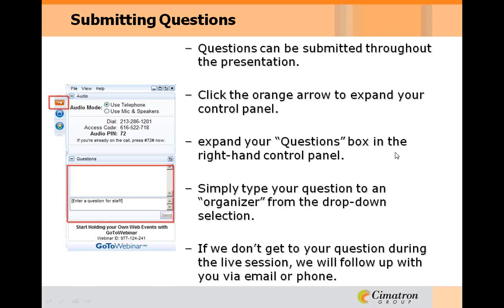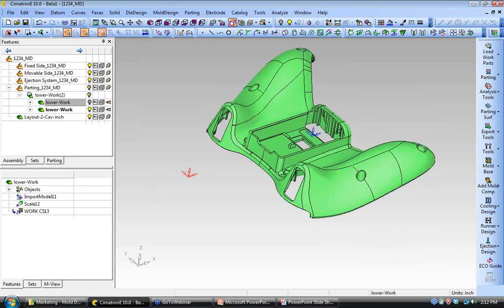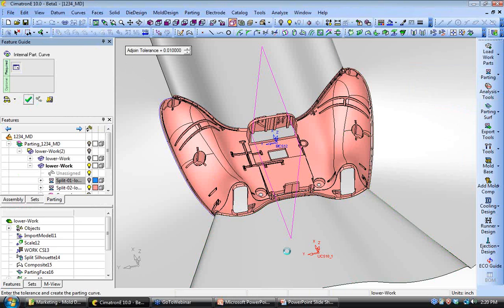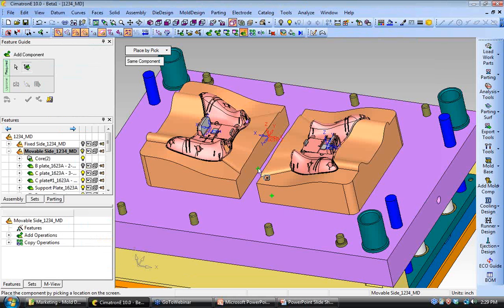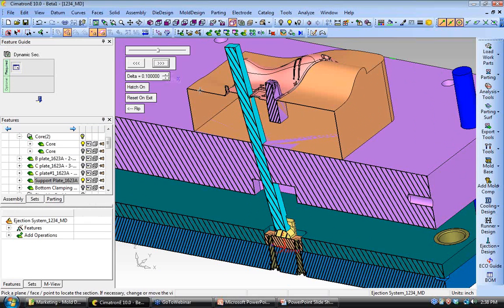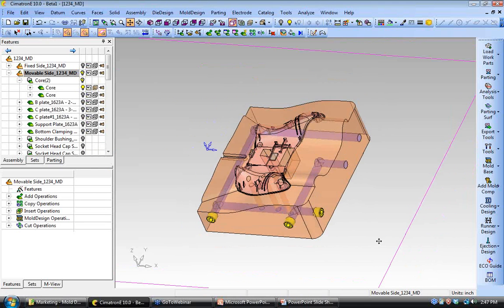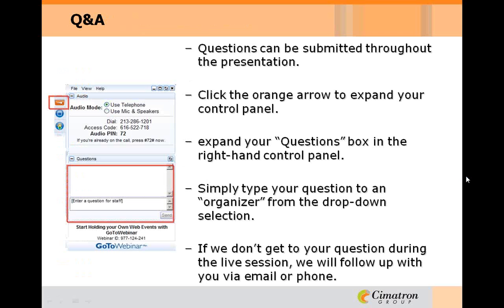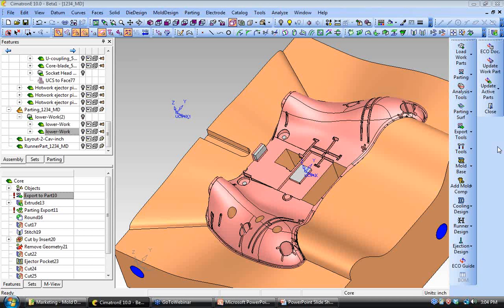Automating the Mold Design Process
Explore Cimatron capabilities for efficient mold design and manufacturing workflows.